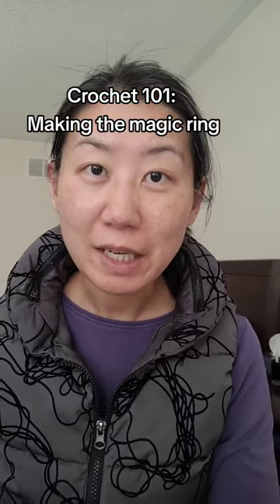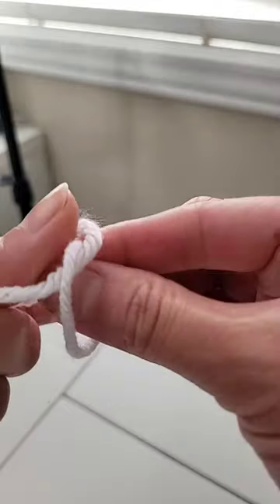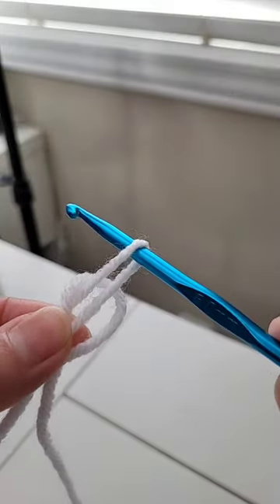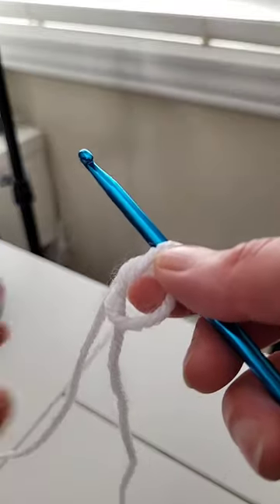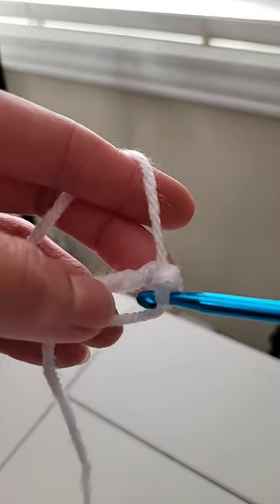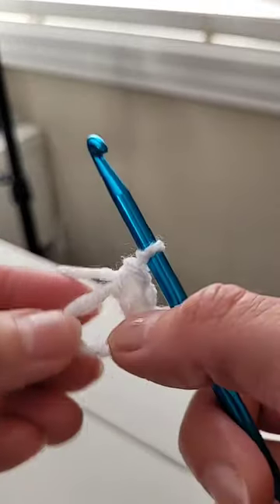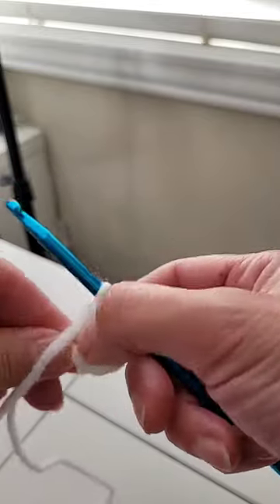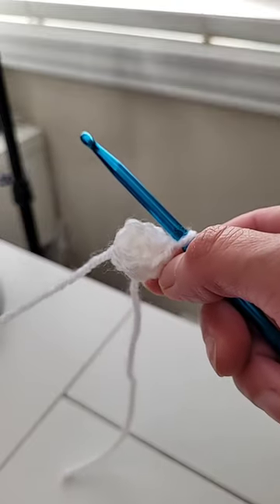Crochet 101 - How to make a Magic Circle the easy way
How to make the crochet magic circle the easy way

Thanks for tuning in and happy crocheting! 🐾😺